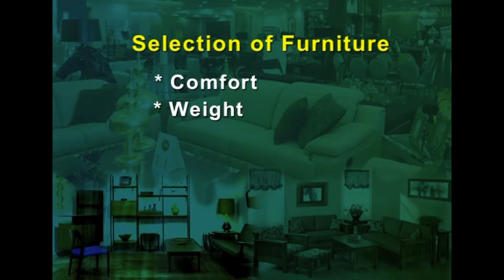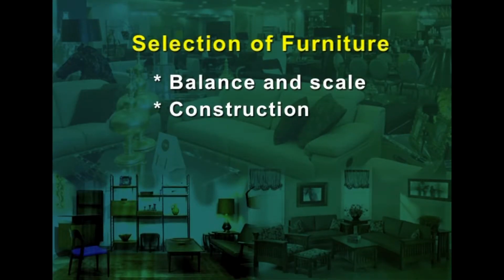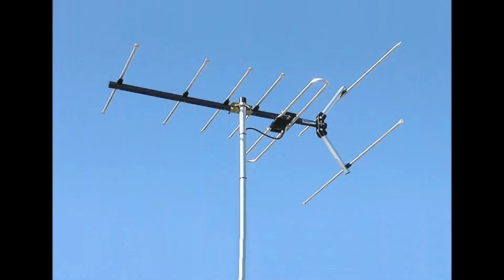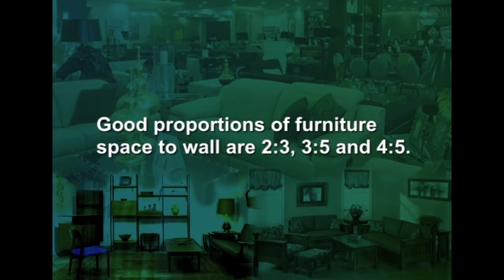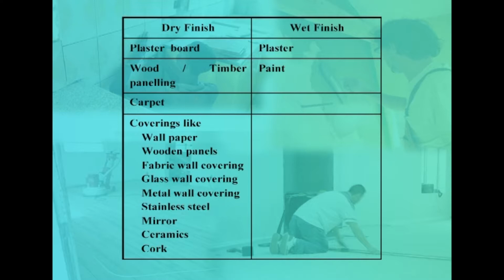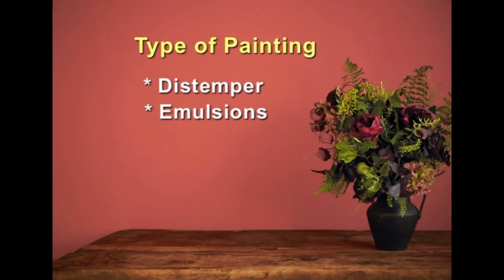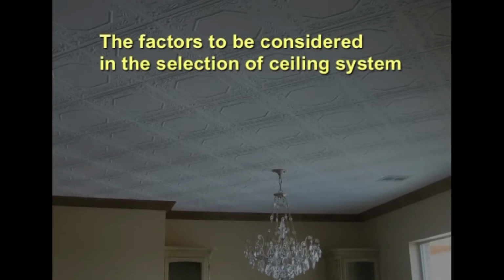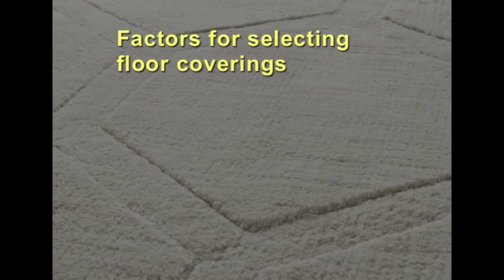W6 L2 Furniture and furnishings for convenience and safety Part1